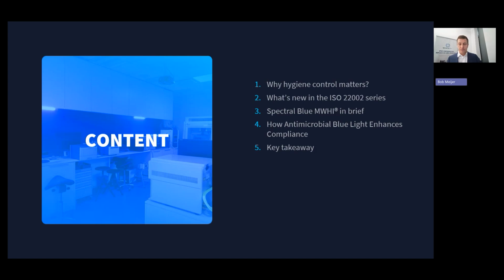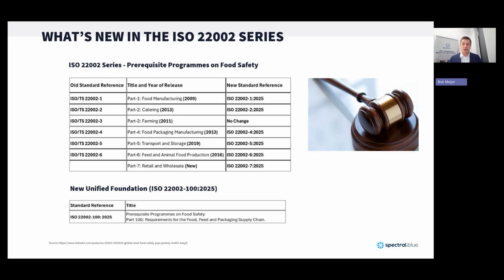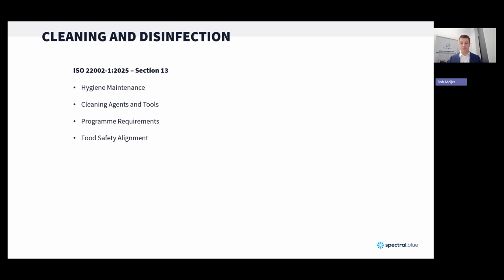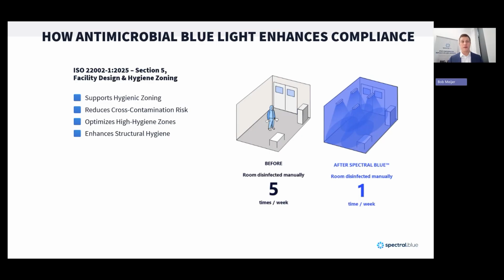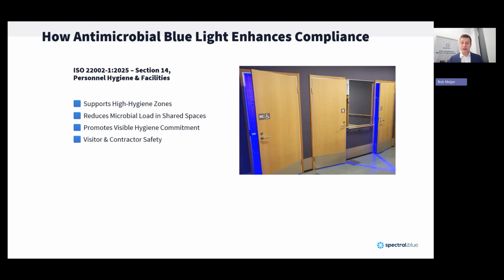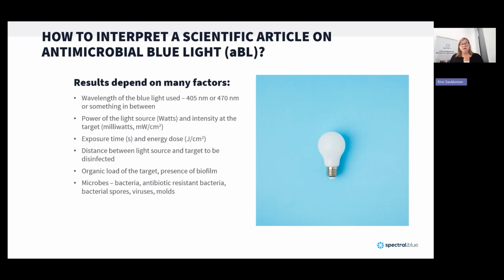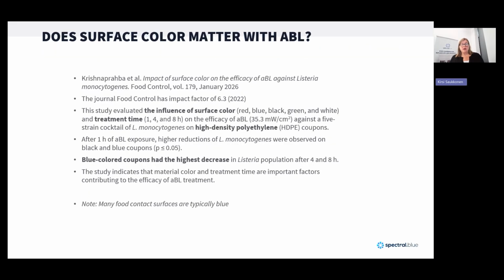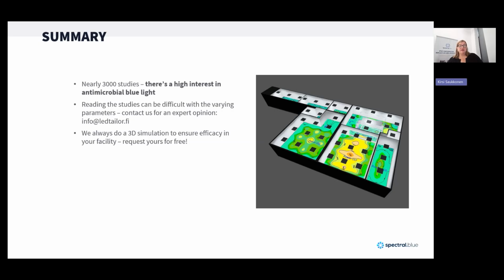Spectral Blue MWHI® Webinar - ISO 22002:100 & Food Manufacturing, October 2025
"What's new in the ISO 22002:100 for food manufacturing - Understanding hygiene control requirements to prevent microbiological contamination."

This focused 35-minute webinar by Spectral Blue explores new ISO 22002 requirements for microbial risk management in food manufacturing, with two expert presentations.

The first presentation breaks down the key updates in the new ISO 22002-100:2025 standard and what they mean for quality managers in practice. The second part covers the latest research on foodborne pathogens and how innovative tools like Spectral Blue MWHI® multi-wavelength blue light are shaping the future of automatic decontamination.

Watch the webinar to gain practical insights to strengthen hygiene controls and prevent microbiological contamination in your facility, and be sure to contact us for assistance with implementing a blue light decontamination system.

See all webinars at spectral.blue/webinars